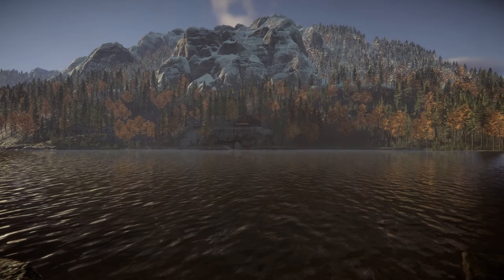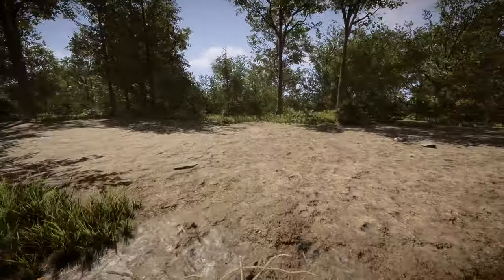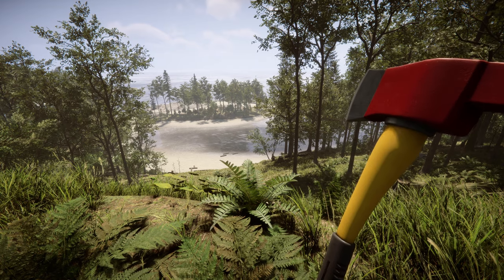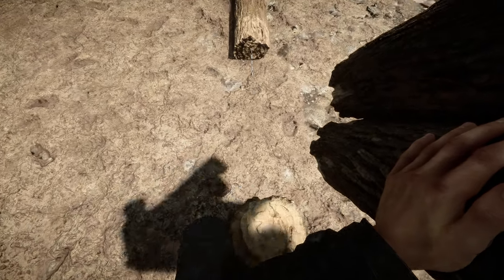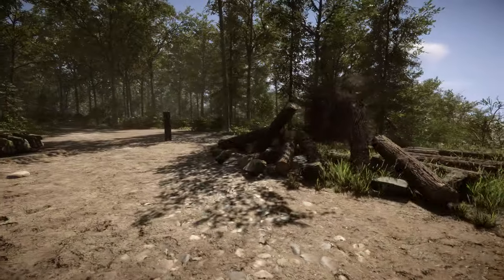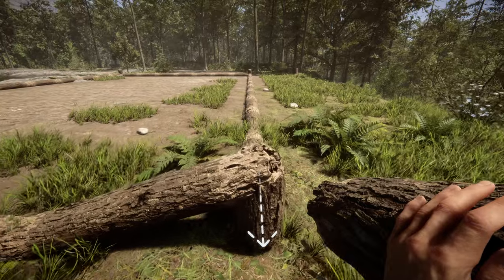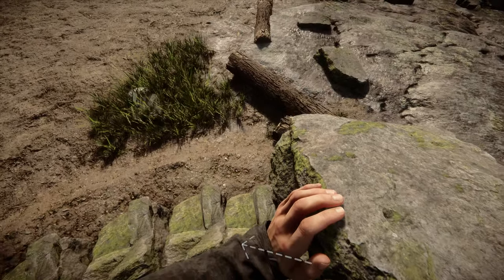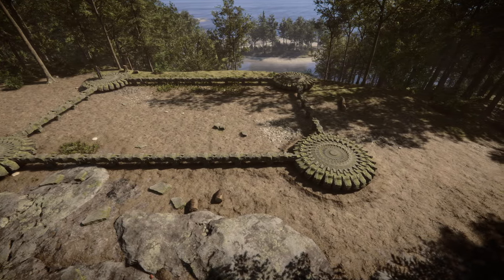Circular Foundations Connected To Square Grid Building A Castle Part 1 | Sons of The Forest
This video is the first of many building a massive base/compound. I will still continue to put out my regular videos I have more planned already, just need a break between glitch videos to not burn out.

 • Hiraeth – Scott B...